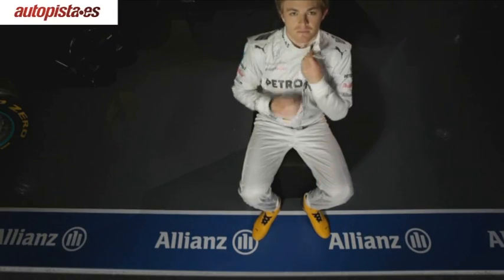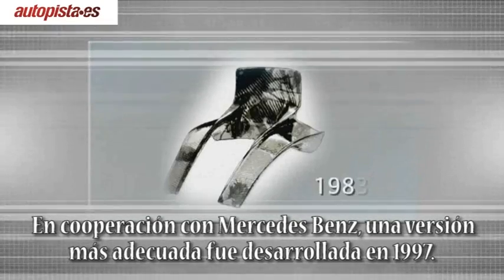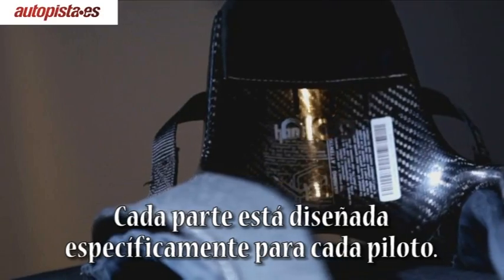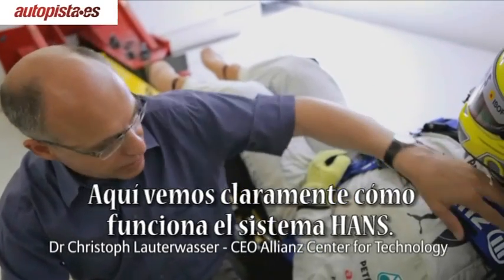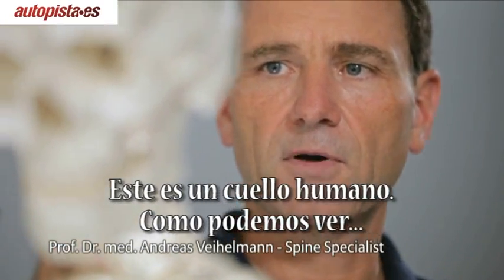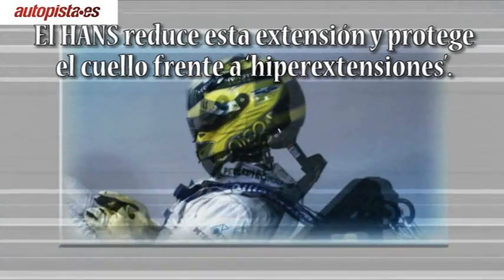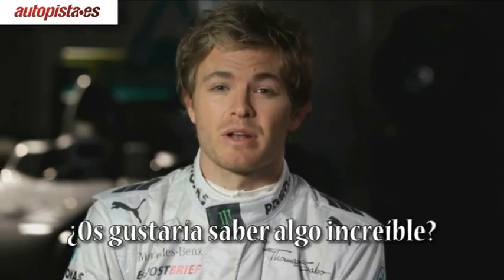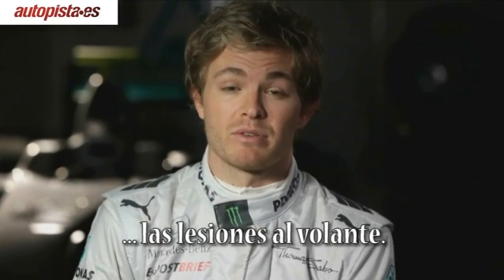¿Para qué sirve el HANS en la Fórmula 1?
El piloto de la escudería Mercedes de Fórmula 1, Nico Rosberg, nos explica para qué sirve el HANS (Head And Neck Support), uno de los dispositivos de seguridad más importantes en la actualidad para los pilotos.